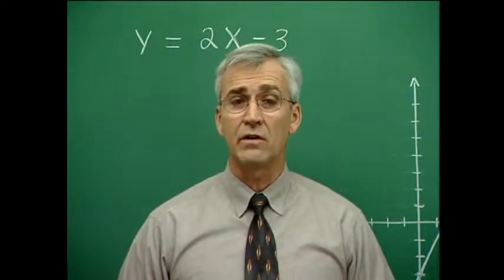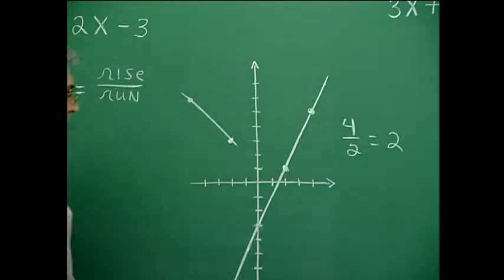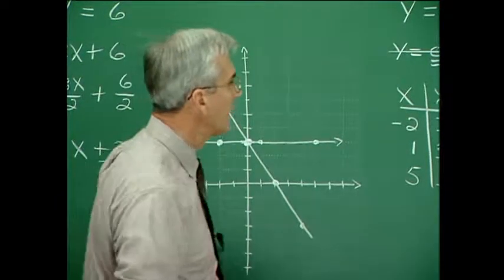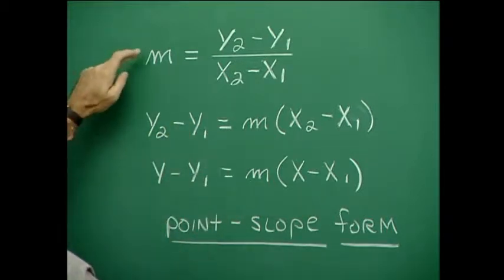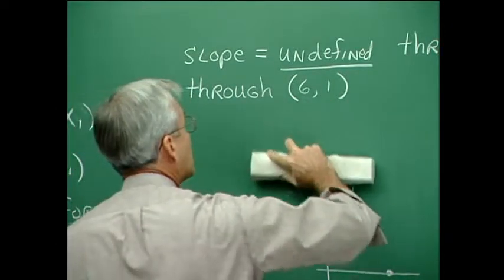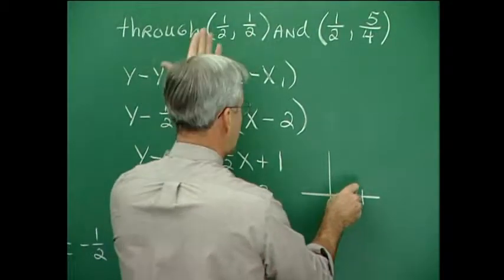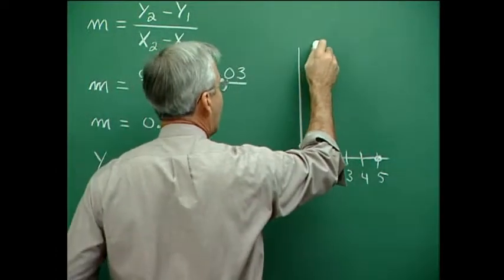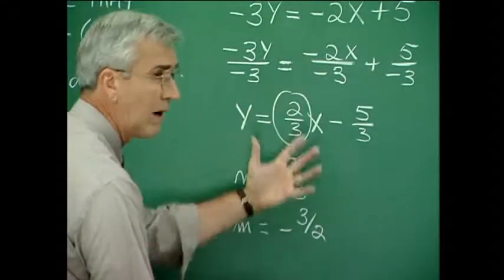3.2 Gráficas de Ecuaciones